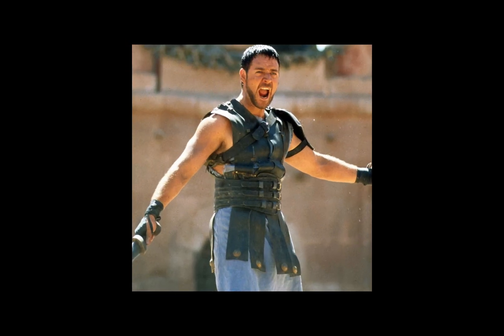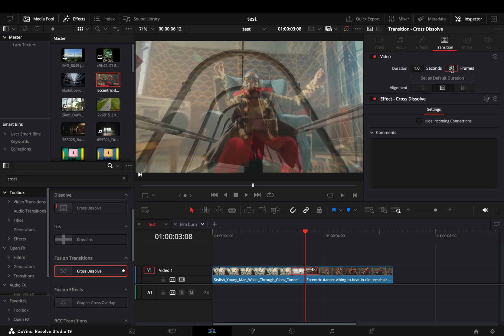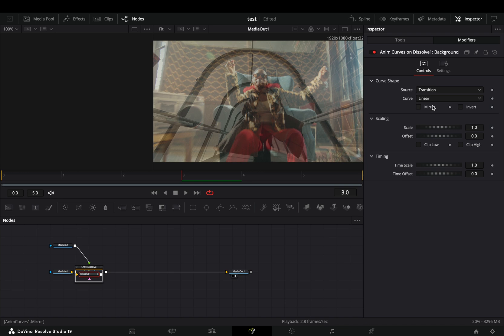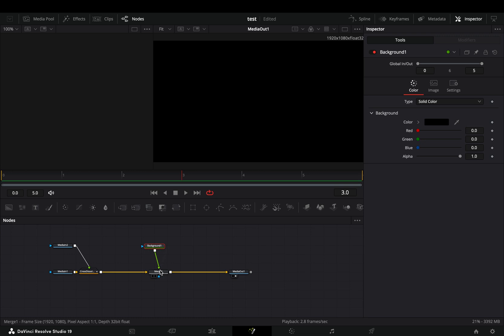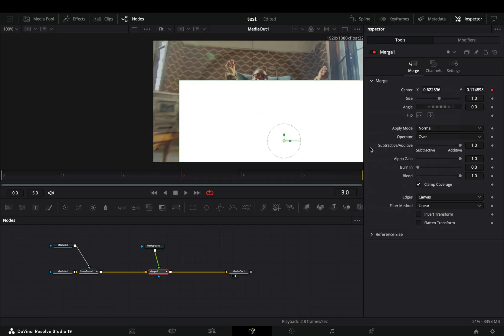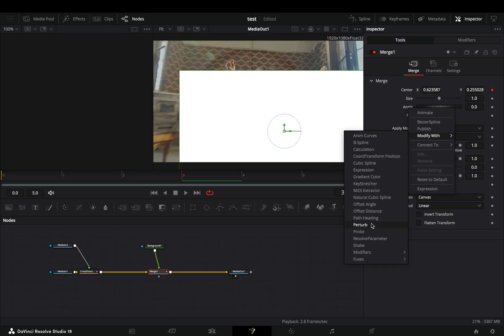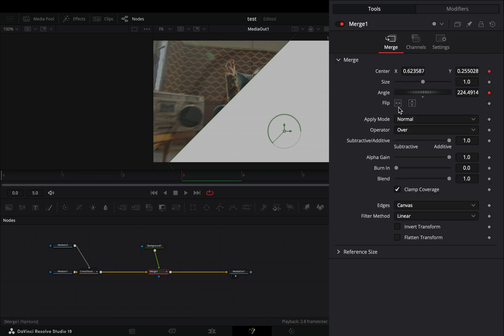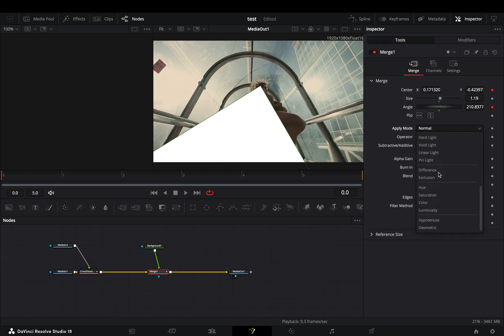Start Using This Quick Transition | DaVinci Resolve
How to make this quick transition in davinci resolve fusion page.

You can send them here :

BTC : 1Ecg6F8UnFHnVxsKhbkecqtge11vBhqS5
ETH: 0xB643C1C8B6C75bcB3426F40f8514CB89Fc294abC